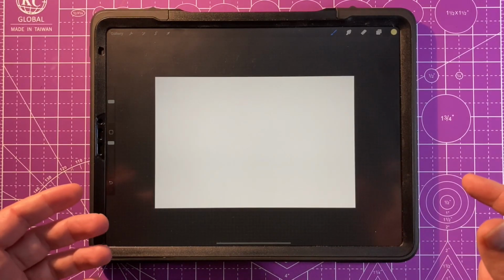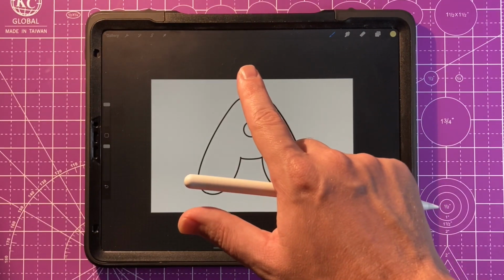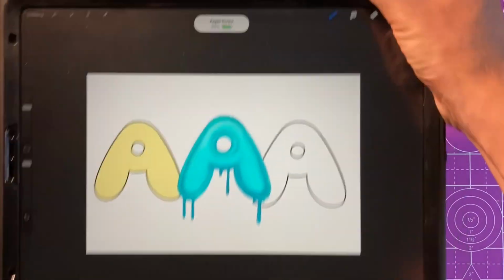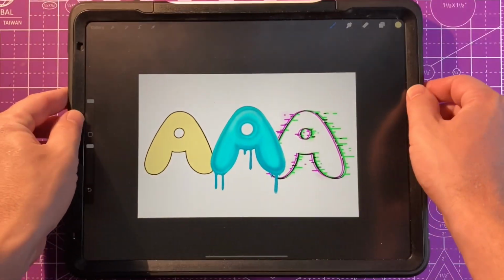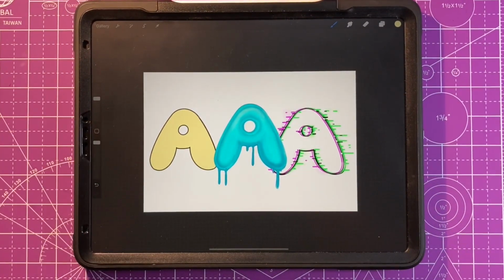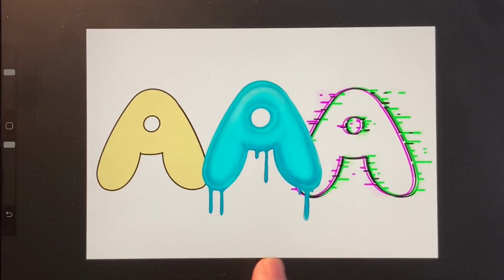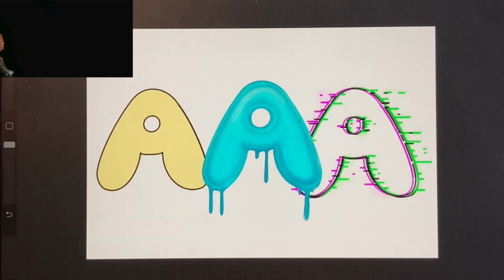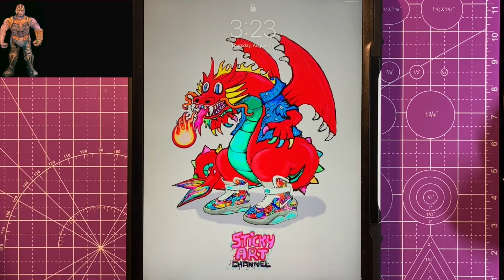How to Draw Bubble Letter, Drip, and Glitch Effect On iPad Pro (Procreate Tutorial)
I show how to draw the letter A in 3 styles:  bubble letter, drip style, and glitch drawing style. For this drawing tutorial I use the Procreate app on my 2020 iPad Pro drawing with my apple pencil 2 to create 3 completely different letter A styles. I hope you enjoy this step by step tutorial on bubble style, Drippy style and Glitch drawing technique!  Let me know if this was helpful!

Tablet used in the video:
2020 Ipad Pro 4th gen
Ipad pencil 2nd gen